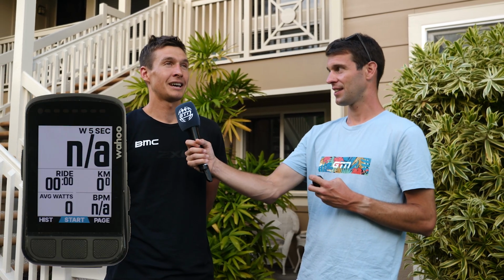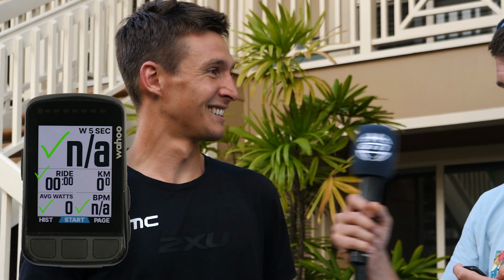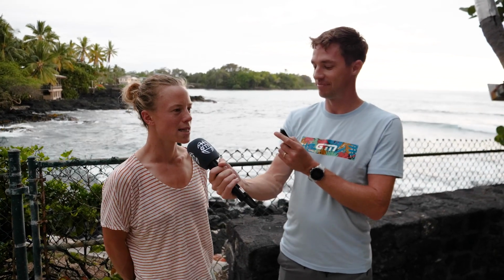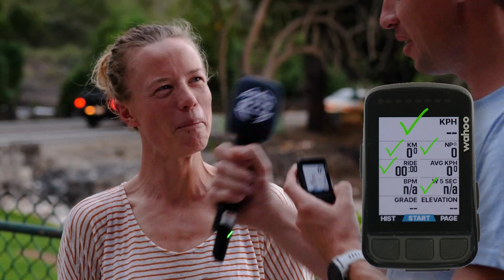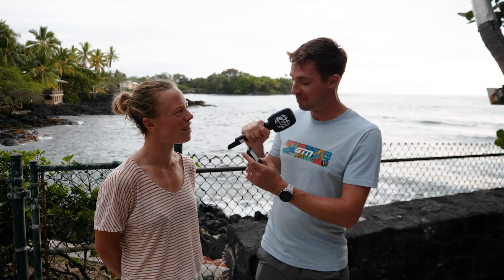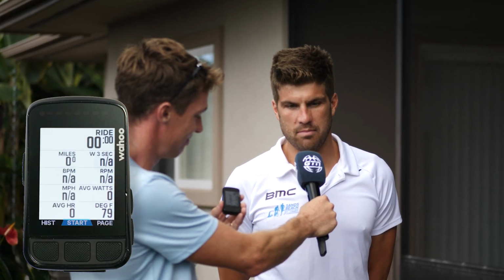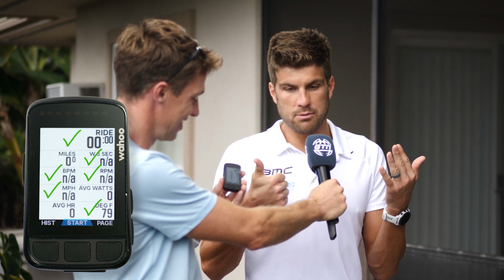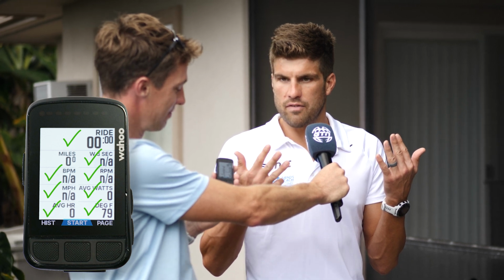Number Crunch: What Do The Pros Display On Their Bike Computers?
The pros spend hours riding their bikes & much of that time they're tracking their numbers and making sure they are on track. But how well do they know their ELMNT BOLT, and what numbers do they track? We ask Chelsea Sodaro, Max Neumann & more top pros to find out!

📹 Chelsea Sodaro: GTN Meet The 2022 Ironman World Champion!

Lazy Days at the Farm - Stationary Sign
Let's Get This Party Started - Dylan Joseph
Not Quite Midnight - Harry Edvino
Watch My Feet Now - Arthur Benson
Wrong Door Again - Harry Edvino